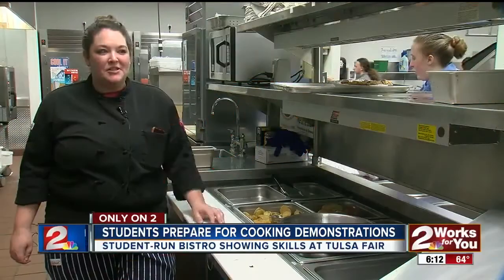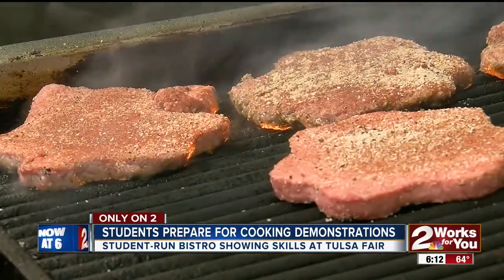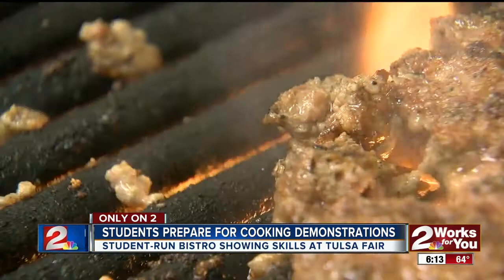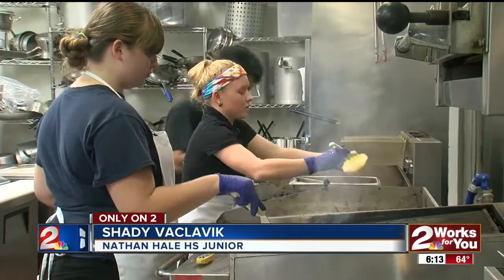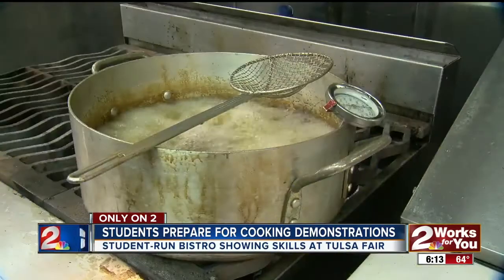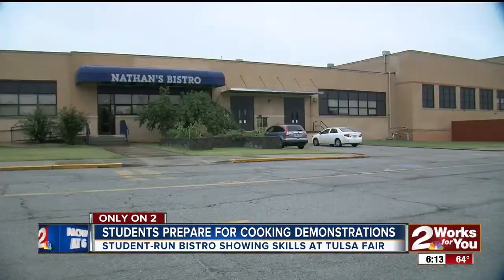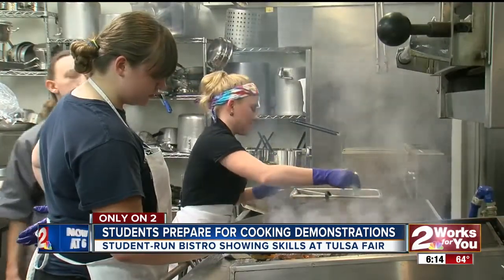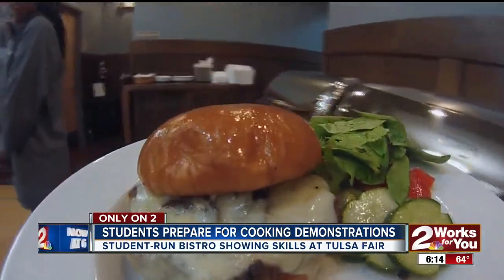Nathan Hale students preparing for Tulsa State Fair cooking demonstration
Several days each month, people can eat the meals the students prepare.   The Tulsa State Fair is here this week and the students are getting a chance to show off their cooking skills.